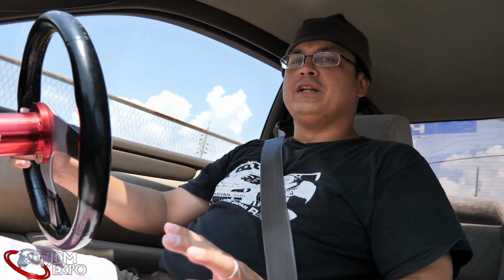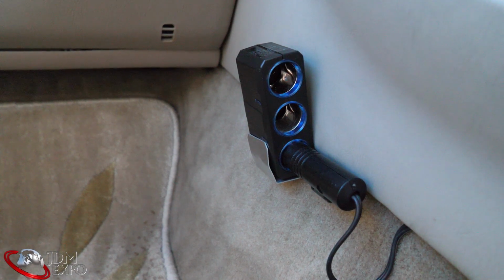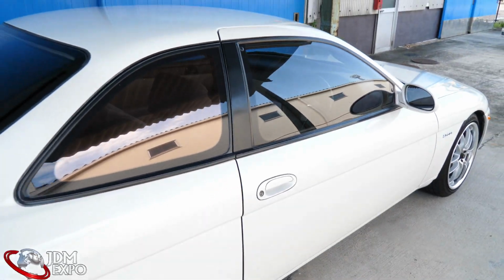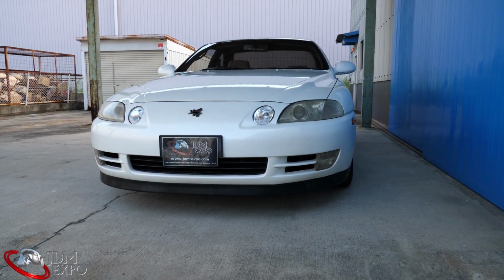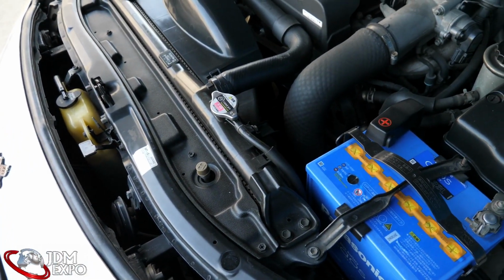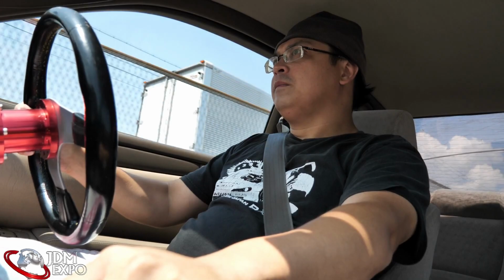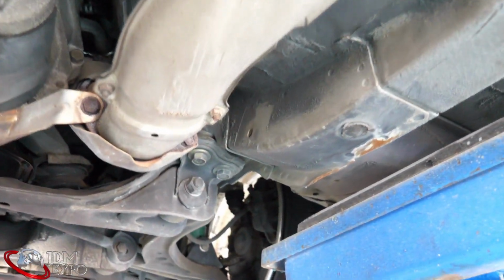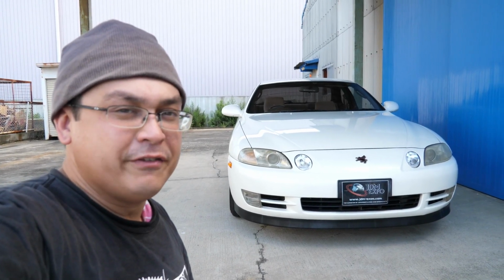Toyota Soarer for sale JDM EXPO I JDM CARS for sale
Toyota Soarer for sale JDM EXPO (2247, s8273) I JDM CARS for sale

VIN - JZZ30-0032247